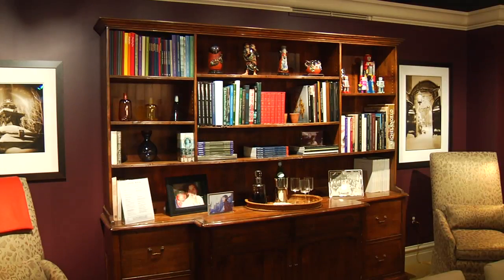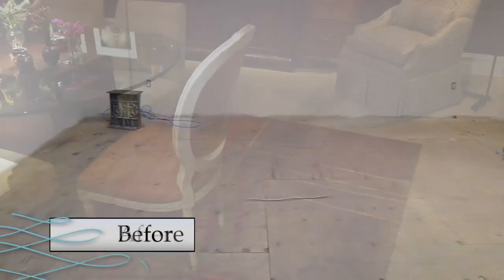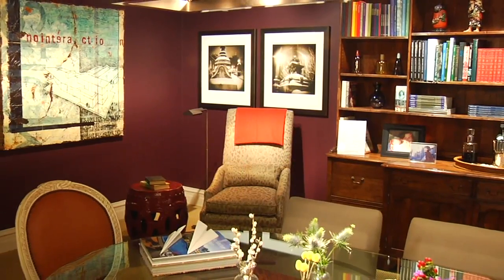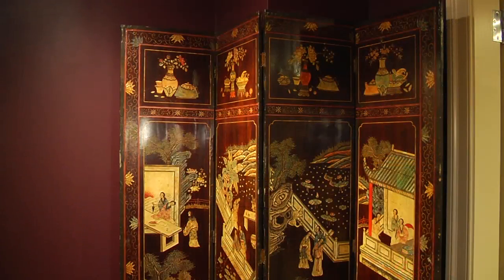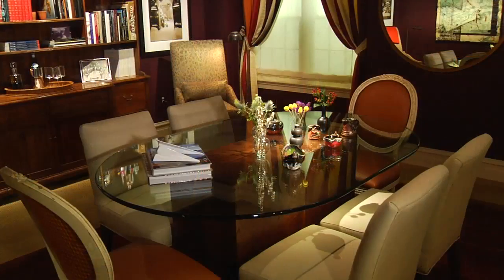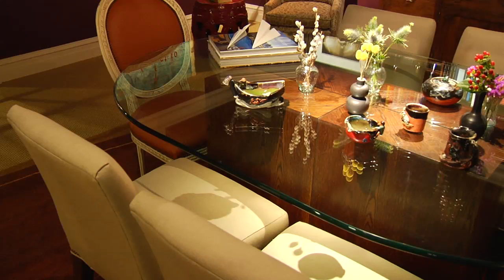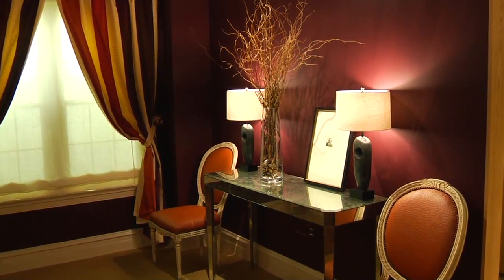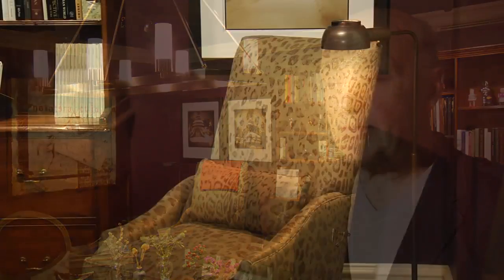Design House 2010 - Dining Room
Designer Victor Shargai describes how he was inspired to design the dining room at the Washington Design Center's Design House.